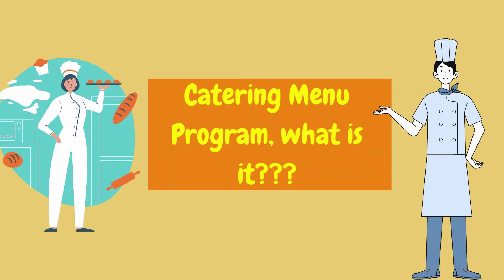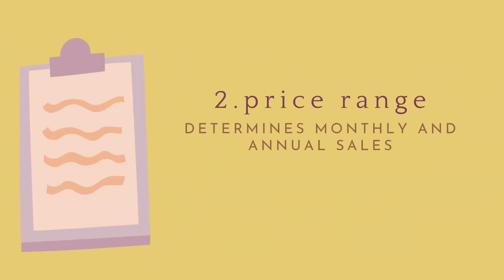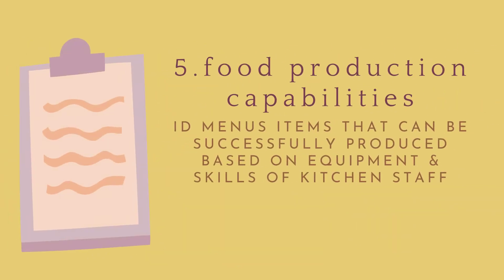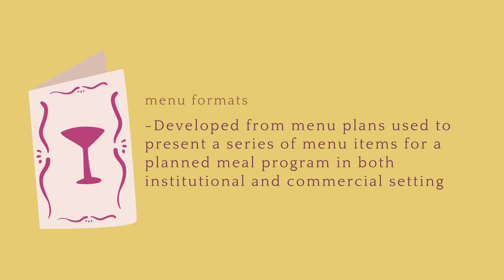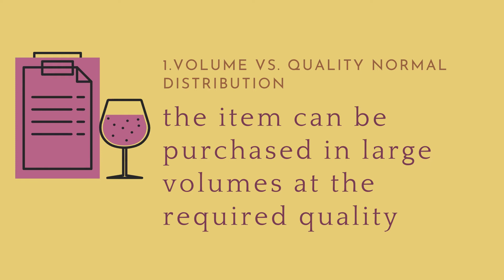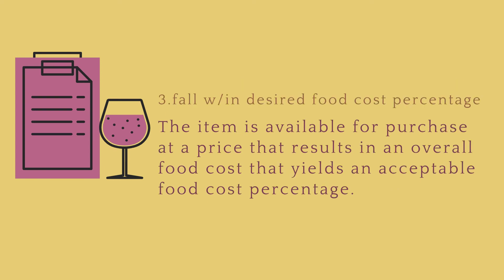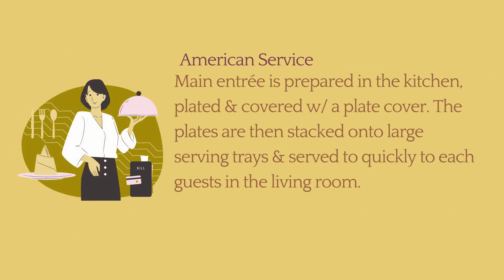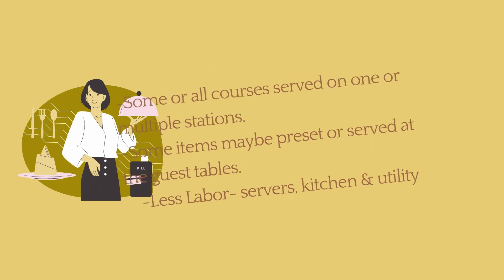Catering Menu Program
A simple video presentation about catering menu program.